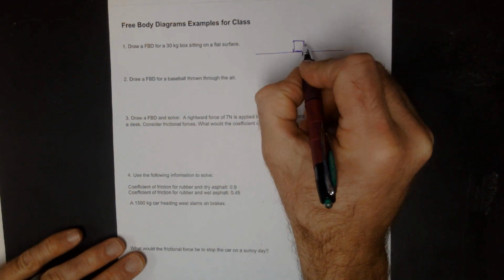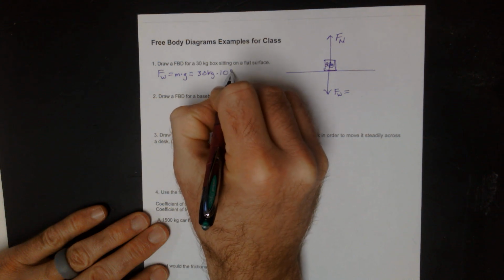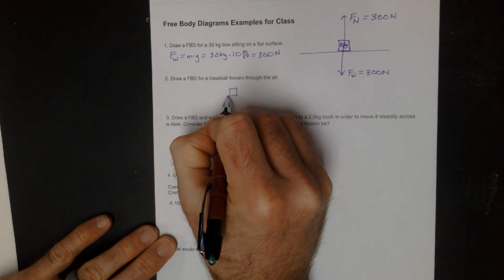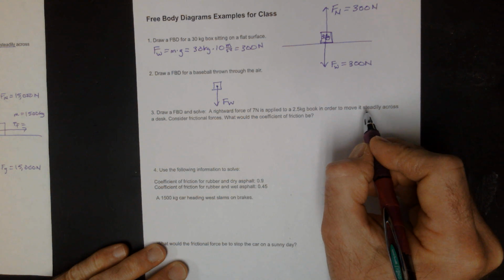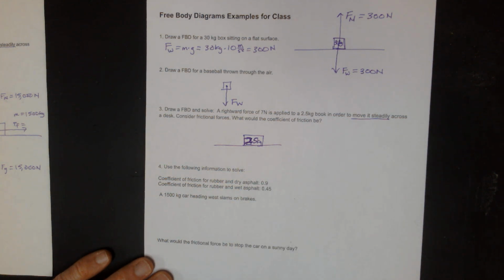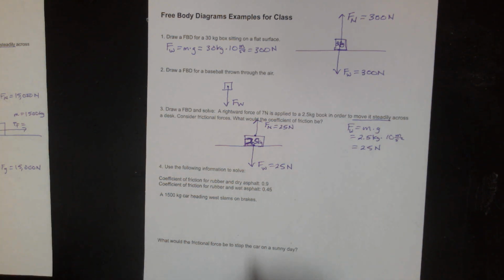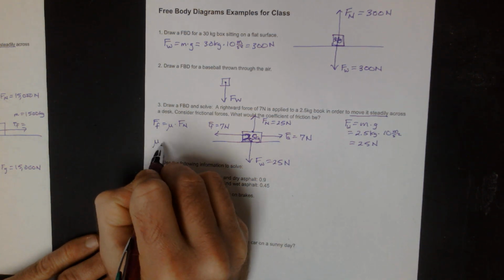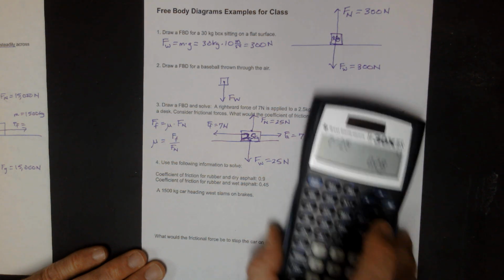FBD Examples for Class 1 3